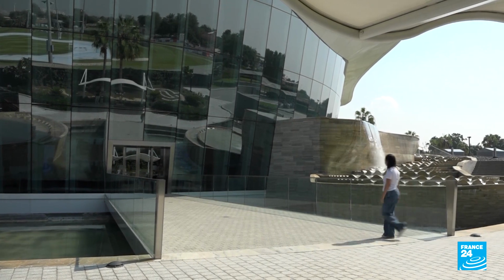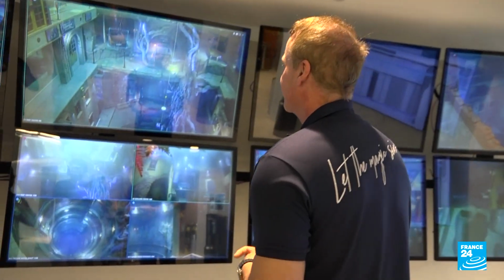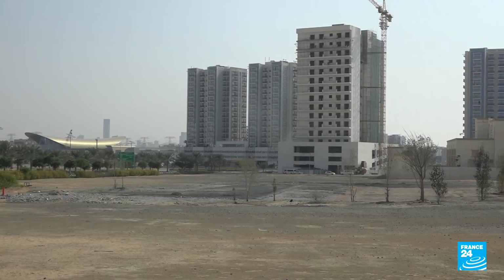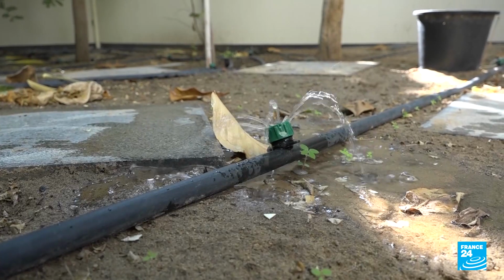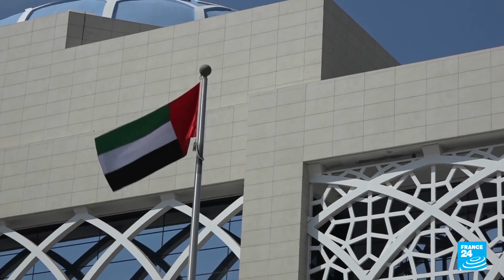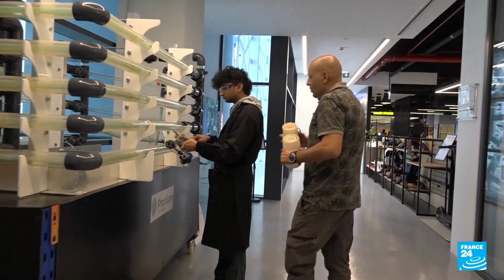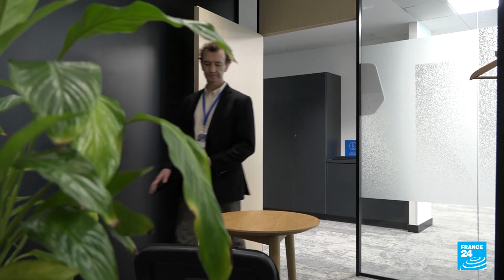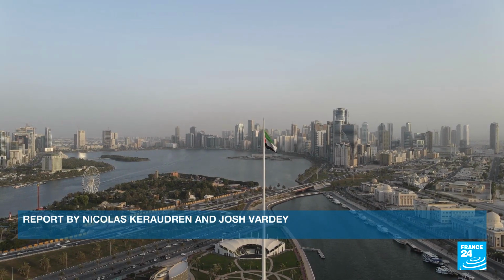COP28 host Dubai tries to boost green credentials with startups • FRANCE 24 English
Dubai is hosting the UN COP28 summit on climate change, which aims to encourage countries to speed up their energy transitions. The fact that the event is taking place in an oil-rich emirate is the last straw for many activists, who are boycotting the event. Dubai, home to artificial islands and ski slopes in the desert, is nonetheless trying to boost its green credentials and is counting on startups to do so. Our correspondent reports.